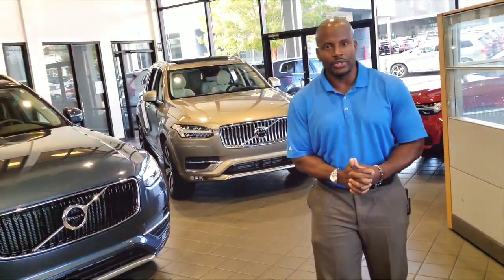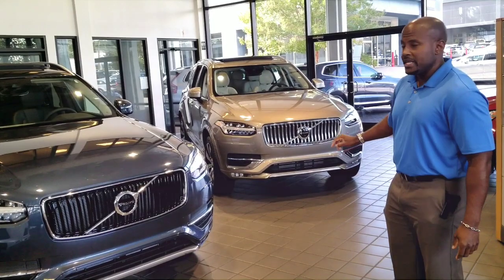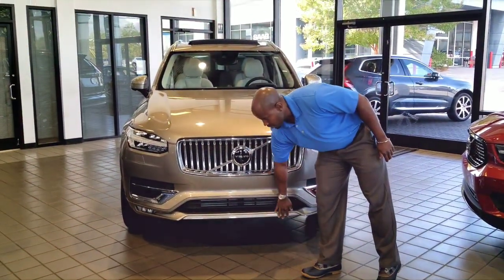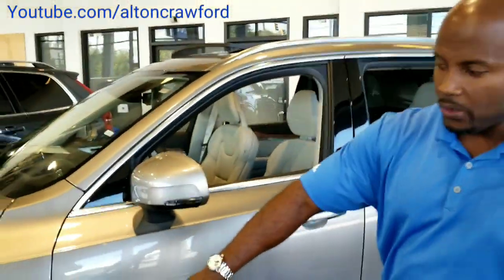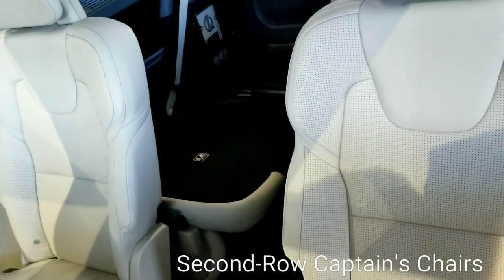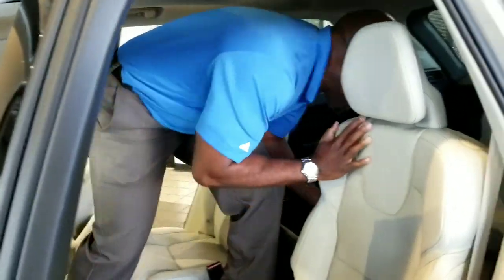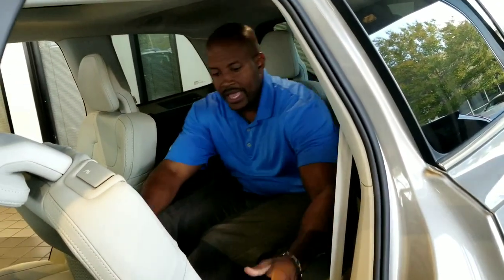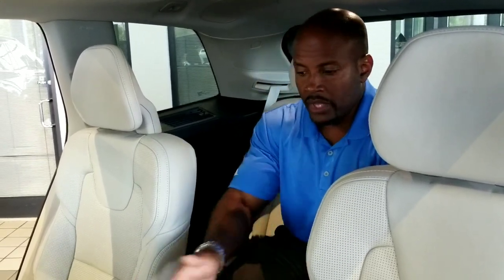Volvo XC90 changes made in 2019 for the 2020 - 2021 models. The exterior, interior changes of 2020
Through the use of a 2019 Volvo XC90 Momentum and 2020 Volvo XC90 Inscription, I'll show you a couple of the changes made for the 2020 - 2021 model.